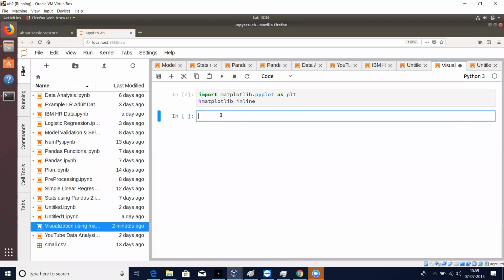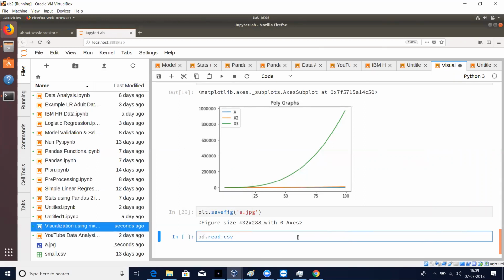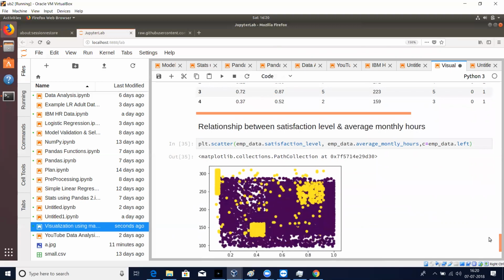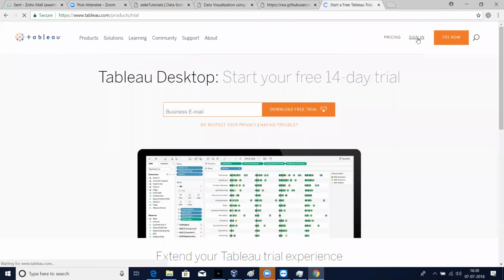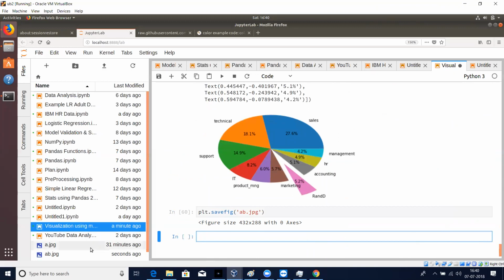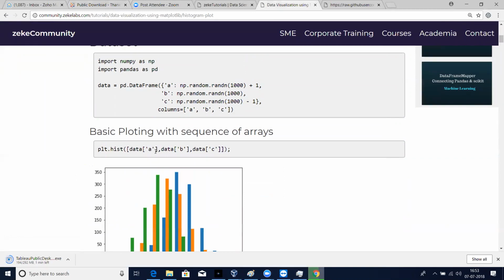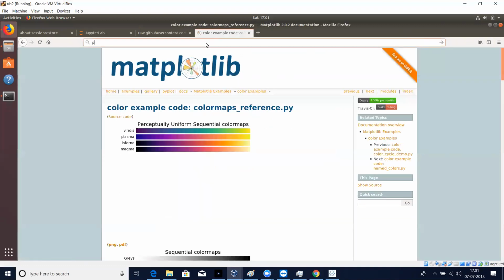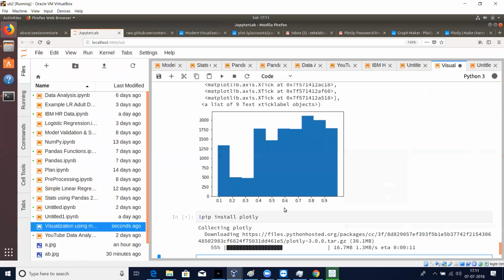DS July 7